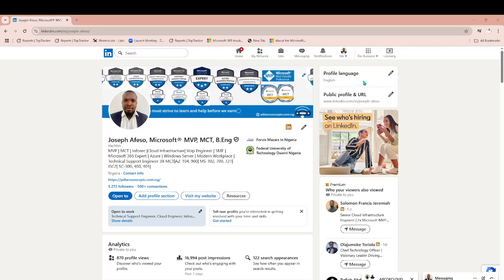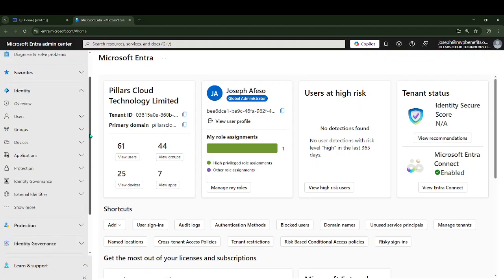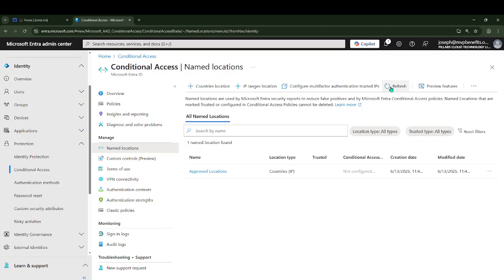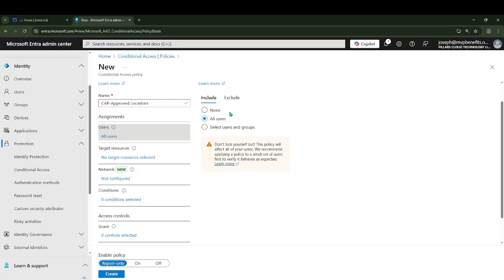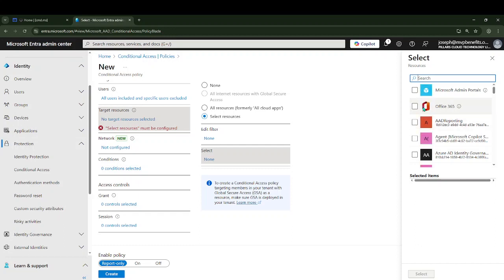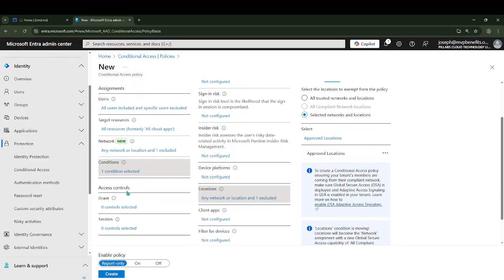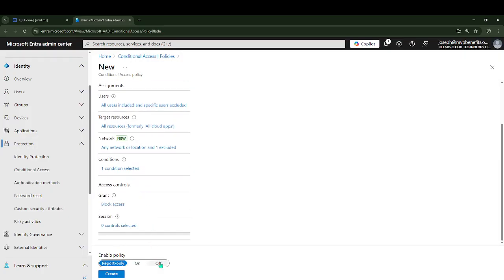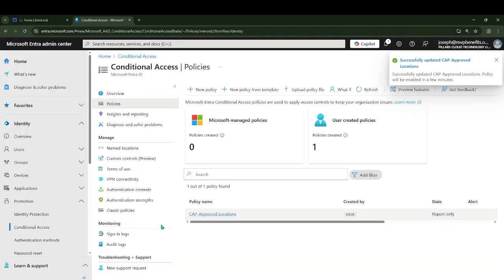limit sign-ins to trusted countries using Conditional Access Policy